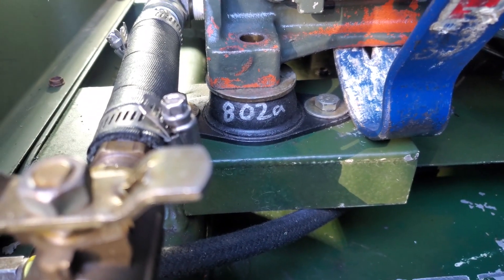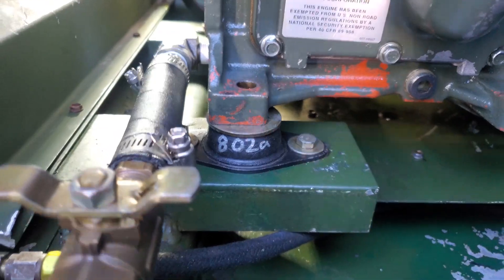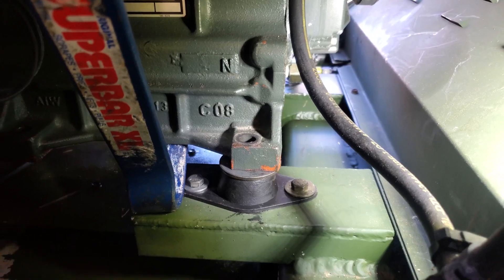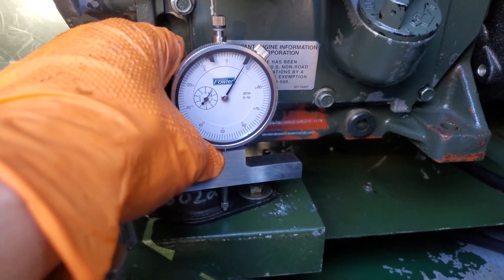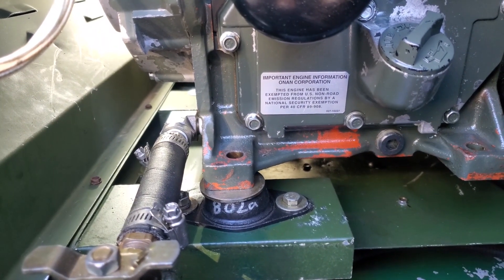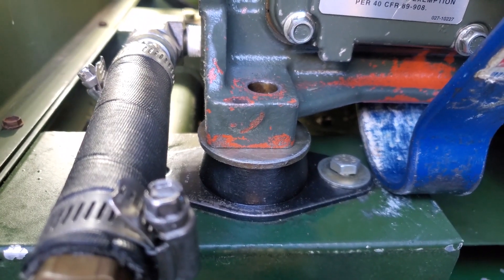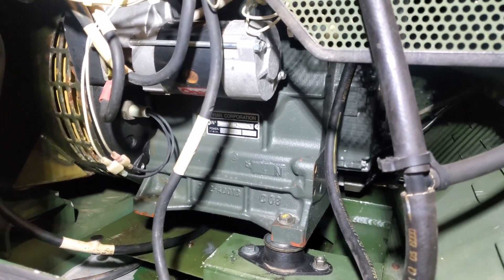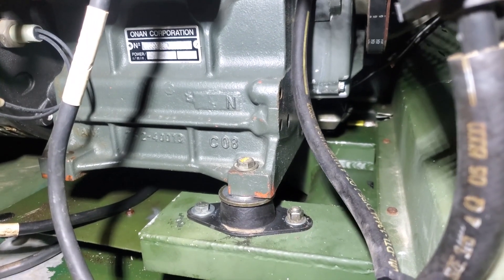MEP-802a excessive vibration investigation, Part 2 (SOLVED)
Investigating and correcting a MEP-802a with excessive vibration issues.

I bought this unit as a non-runner.  After fixing a stuck oil pressure relief and replacing a bunch of missing or damaged parts, the unit runs and makes power, but suffers from an abnormal amount of vibration.  (even for an 802)

Since Part 1, I have disassembled and squared up all the interfaces between the rotating parts of the generator head.  This reduced a lot of the vibration, but it was still shaking more than normal.  While changing out the engine isolators, I discovered they were not loaded evenly due to a difference in height of the mounting bosses on the skid.